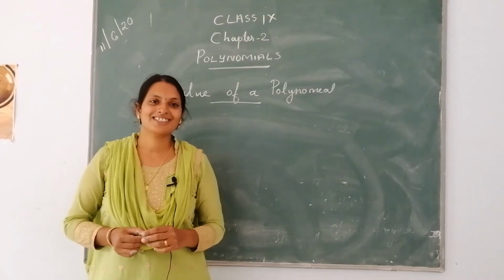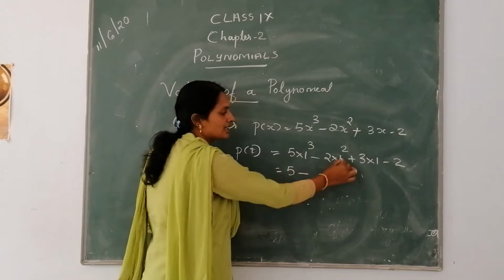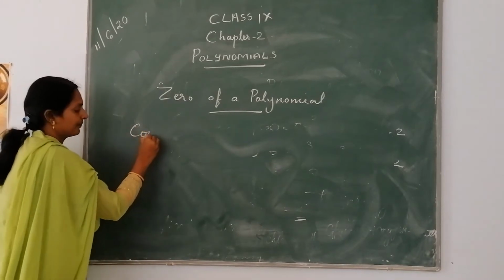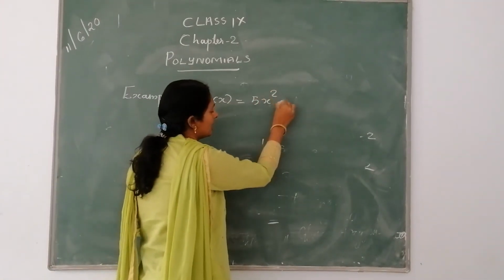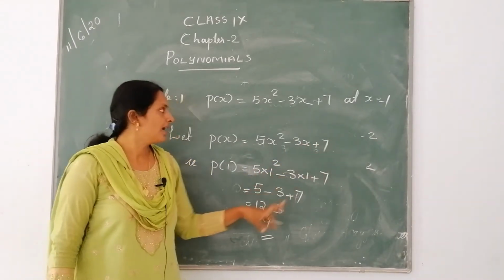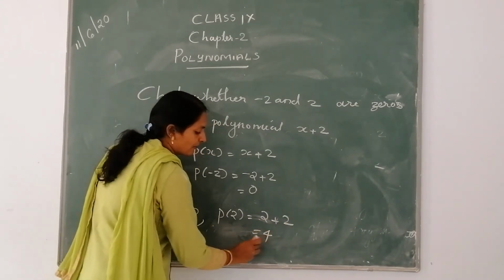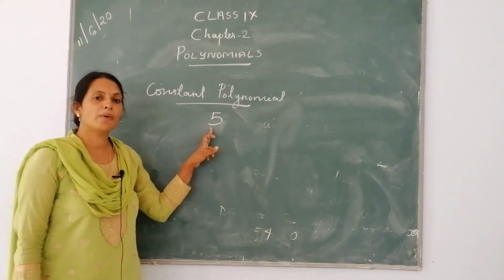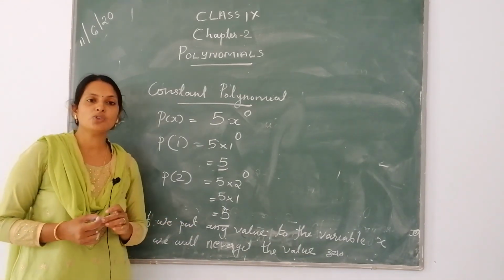Class IX Mathematics Polynomial (Value of a Polynomial, Zero Polynomial, Constant Polynomial)